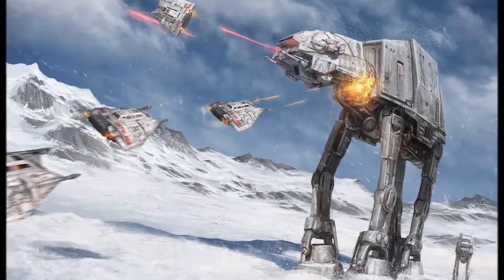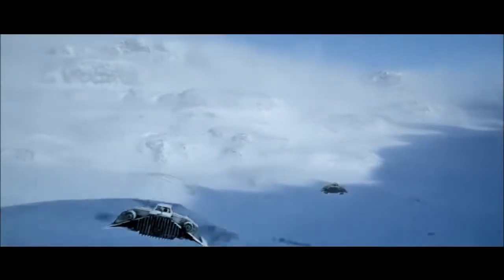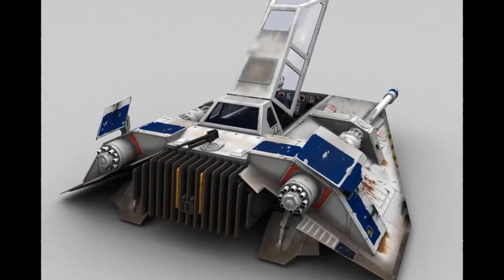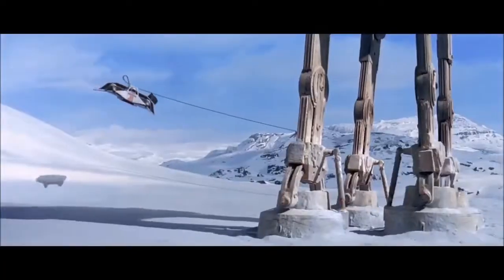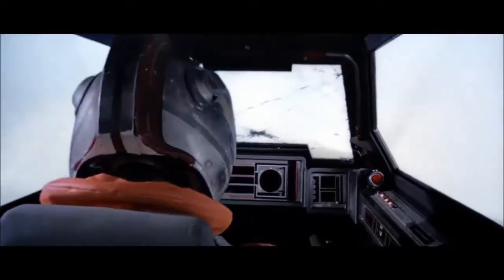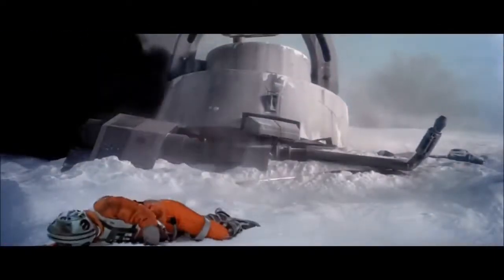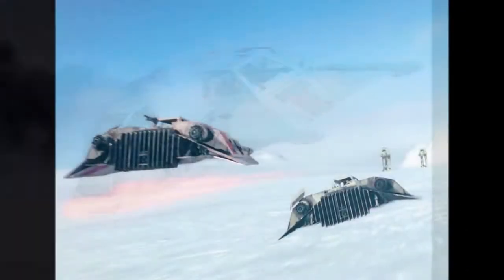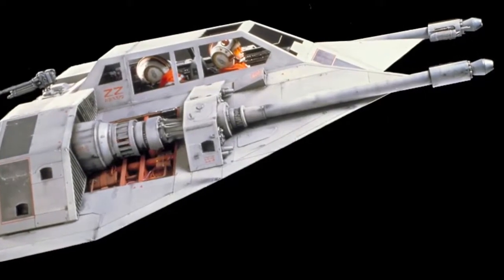Snowspeeder / Star Wars Lore - Vehicles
In this episode of Star Wars Lore we take a closer look at the T-47 airspeeder, otherwise most commonly known to all as the snowspeeder.